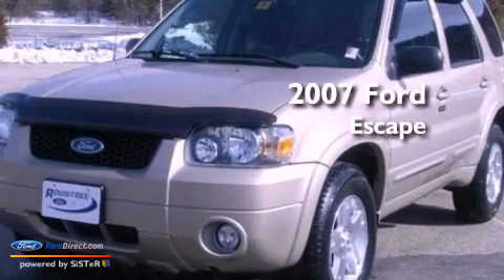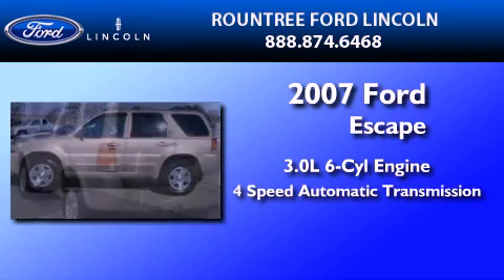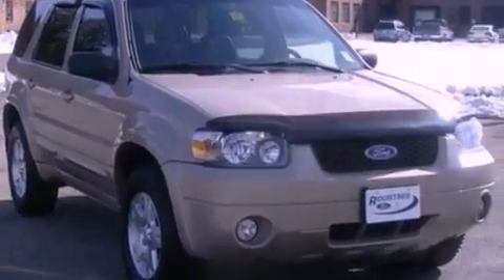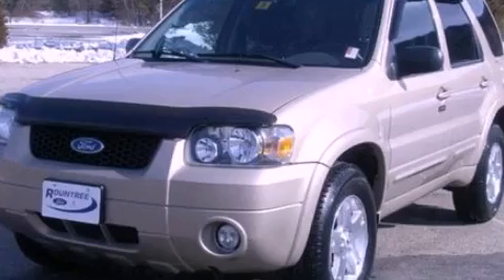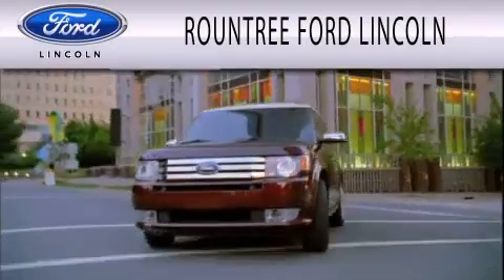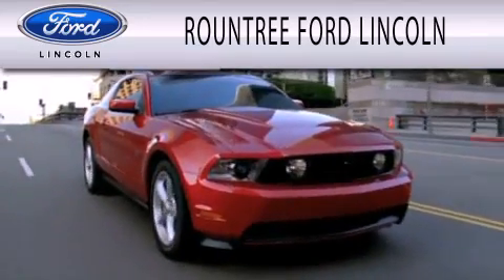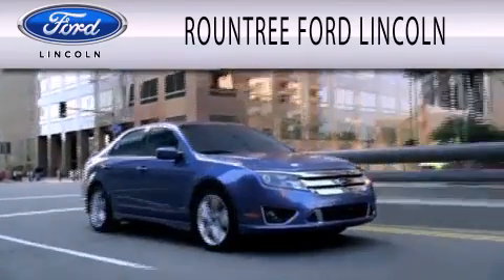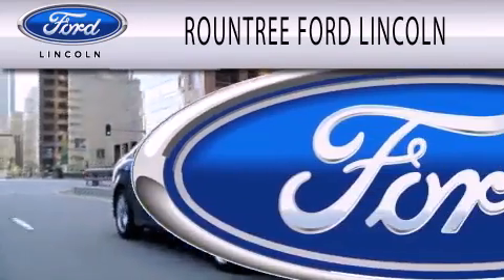2007 Ford Escape Swanzey NH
Year : 2007
 Make : Ford
 Model : Escape
 Engine : 3.0L V6 24V MPFI DOHC
 Trans . : 4-SPEED AUTOMATIC
 Exterior : TAN
 Miles : 50,823

 Stock : S1777A